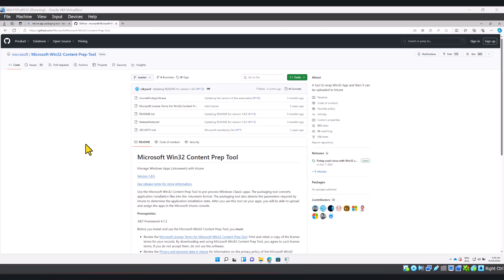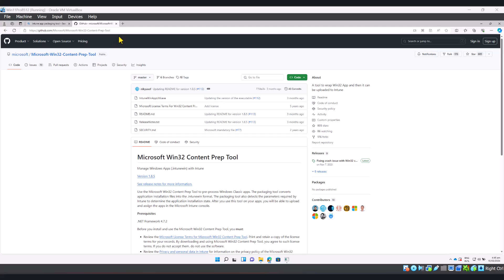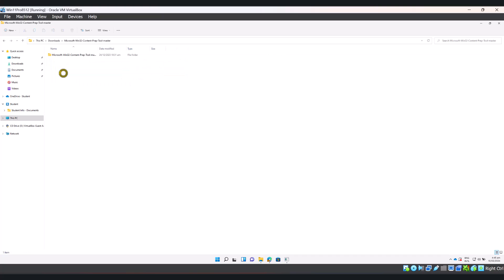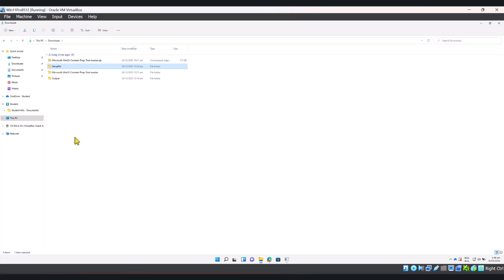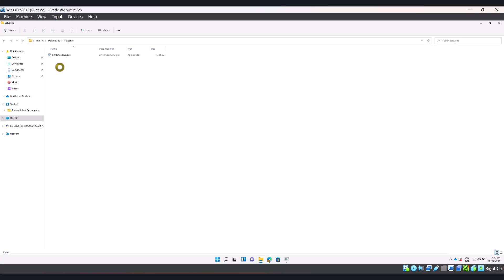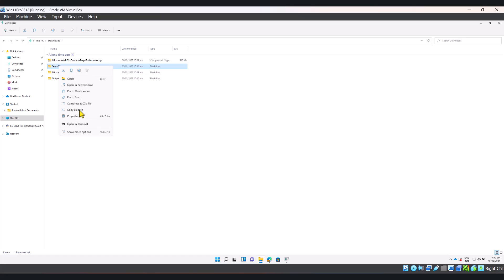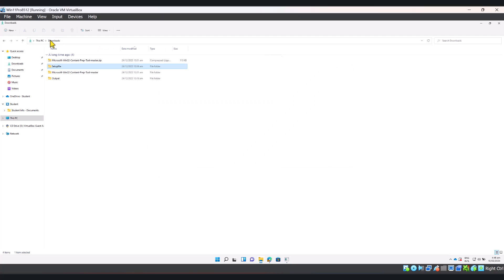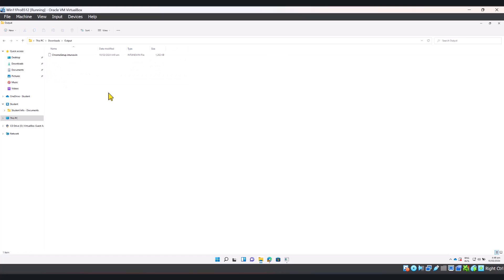How to use Microsoft Win32 Content Prep Tool for Intune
In this tutorial, you will learn how to use Win 32 Content Prep Tool to prepare your .exe or .msi installers to be deployed via Intune Win 32 Apps Feature.